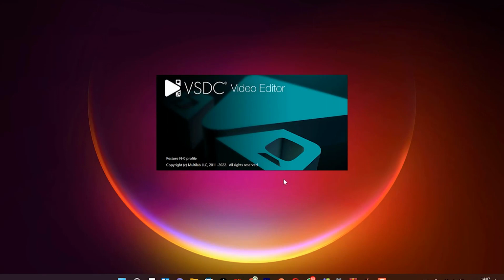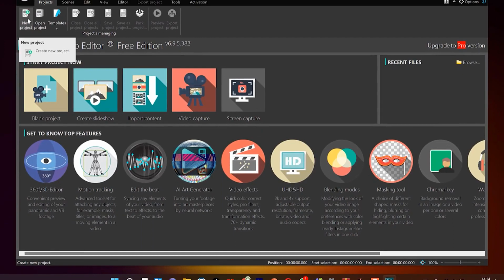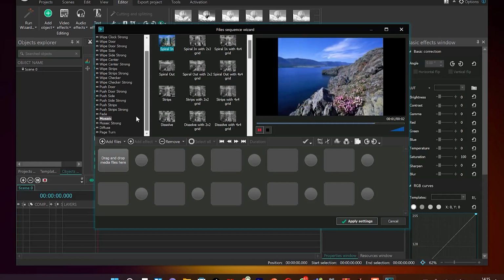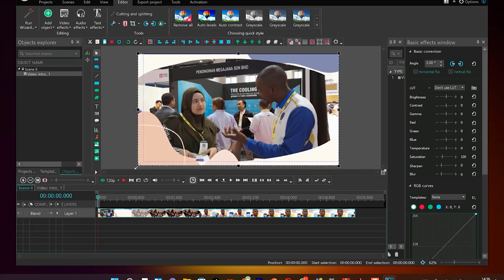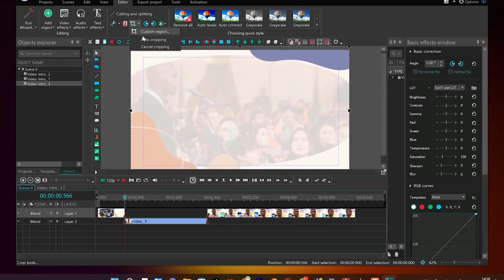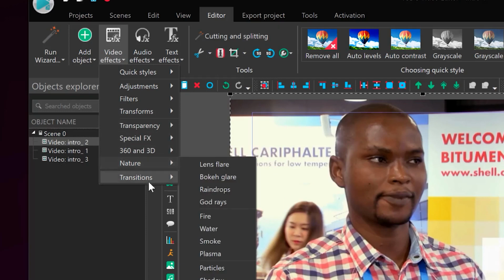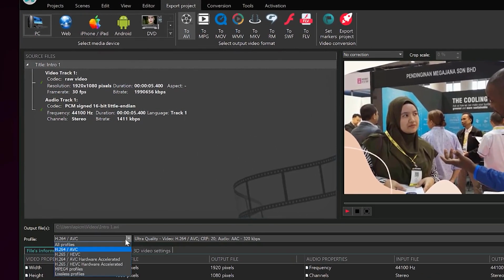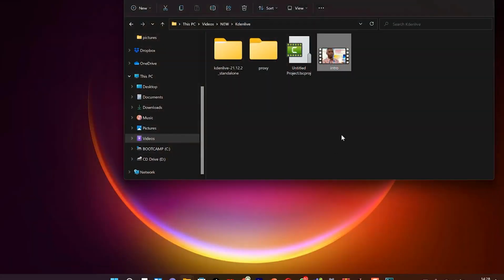Free Video Editing Software Without Watermark 2022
FREE Video Editing Software (VSDC) 2022
In this video, you will learn about a free video editing software ithout watermark 2022. The tutorial starts with how to download, install and use the softwrae called VSDC software to edit your videos